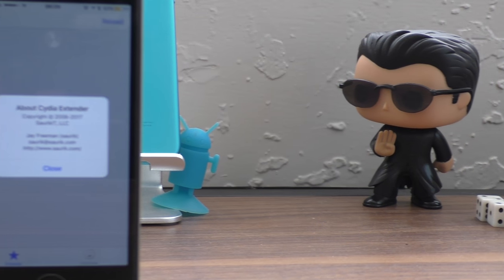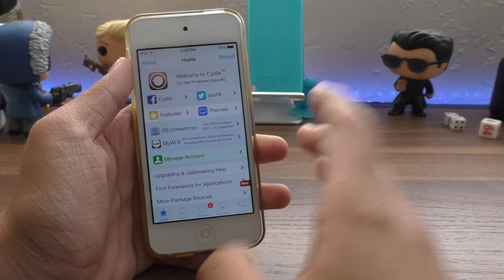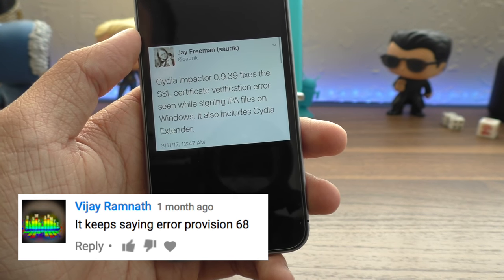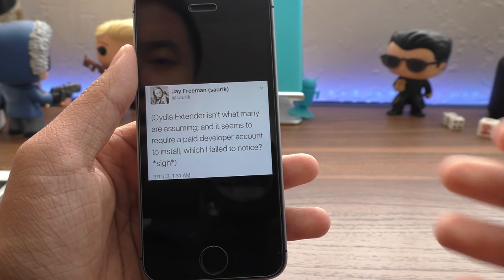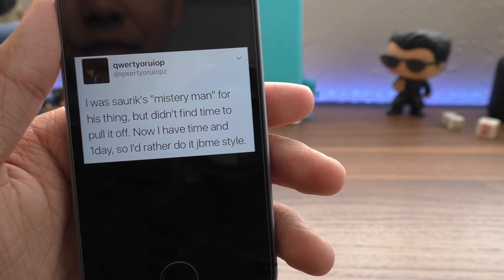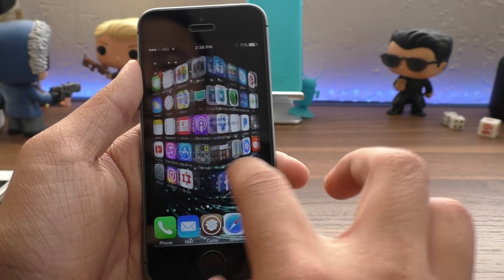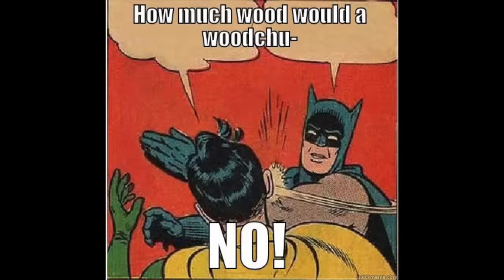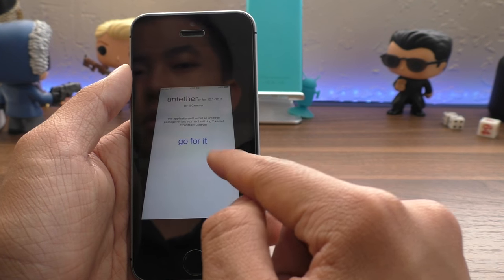What is Cydia Extender? Saurik's Mistake?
There has been much going on in the jailbreak world as it relates to iOS 10. Here's a run-down of what you should know!